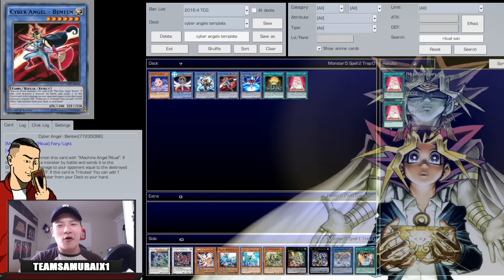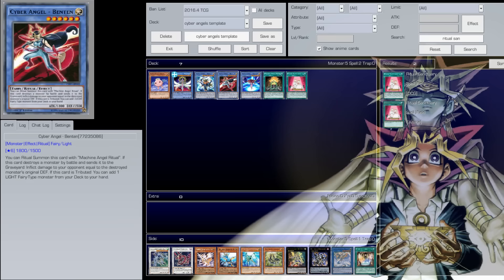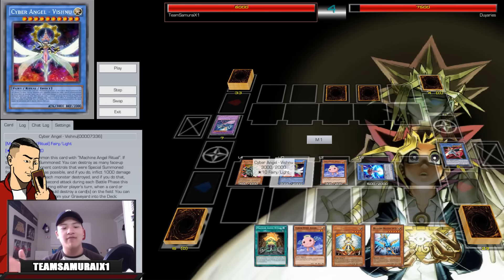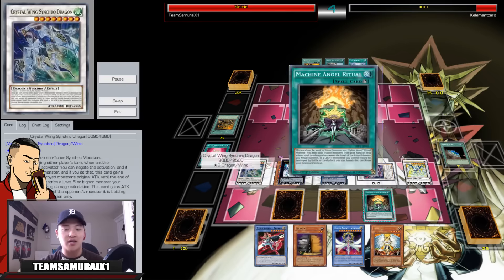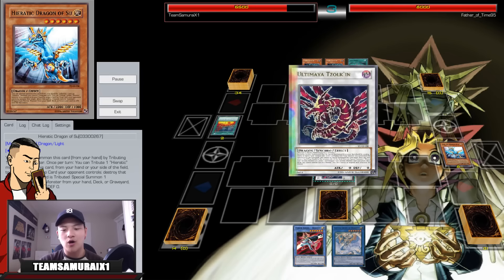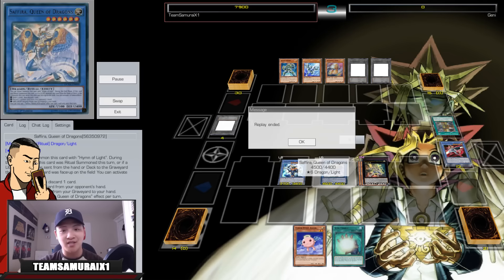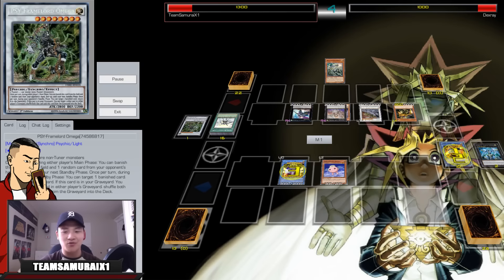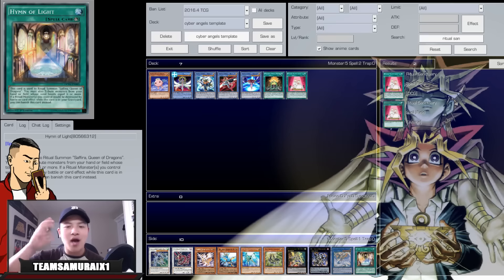*YUGIOH* NEW CYBER ANGELS IN ACTION! VISHNU OP?! RANK 4/SYNCHRO SPAM?!? TOO SEXY?! (Duel Commentary)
► Purchase Your TEAMSAMURAIX1 MERCH (Playmats, field centers, sleeves etc) Thank you so much for tuning in to this YGOPRO Duel commentary of the NEW CYBER ANGELS IN ACTION! LETS SMASH THE 200+LIKES FOR THE DECK PROFILE OF THIS DECK!

Channel Updates!

Twitch: Channel will be Notified once I am streaming;

YGOPro/DN:
User: TeamSamuraiX1